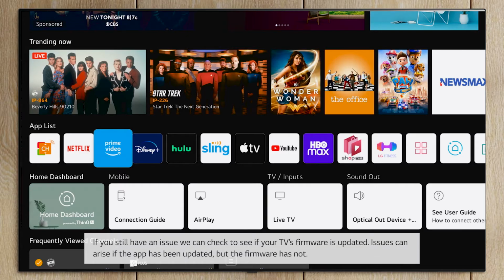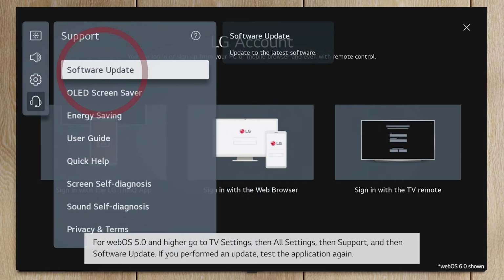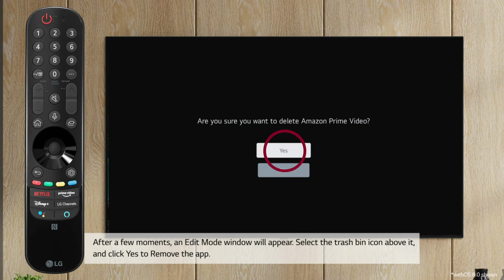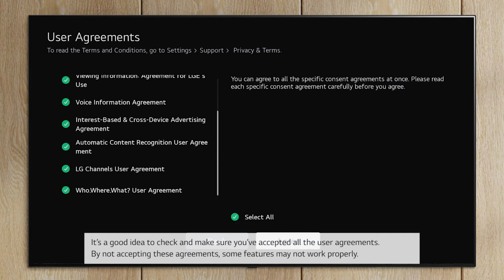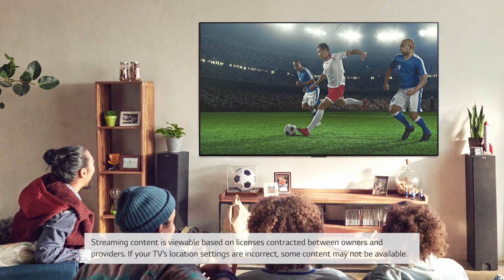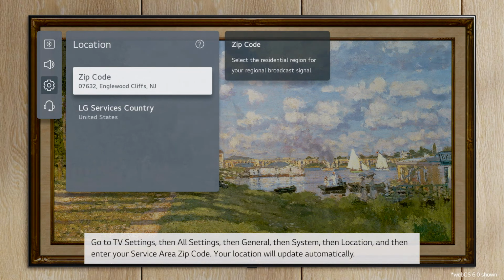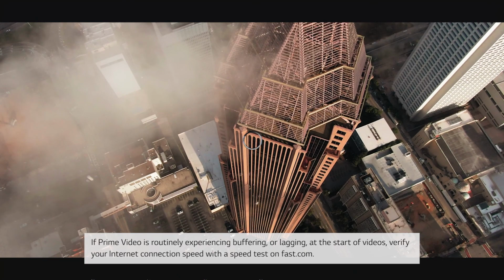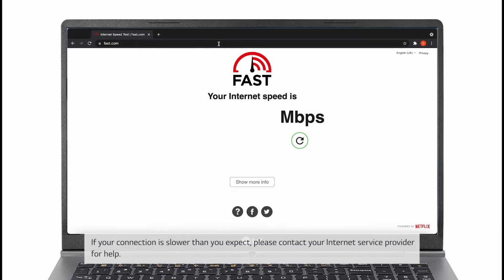[LG TVs] Troubleshooting Amazon Prime On An LG TV